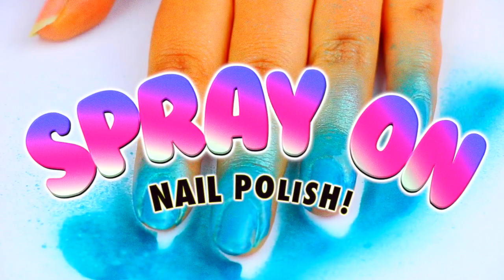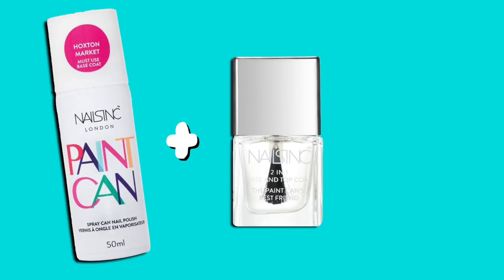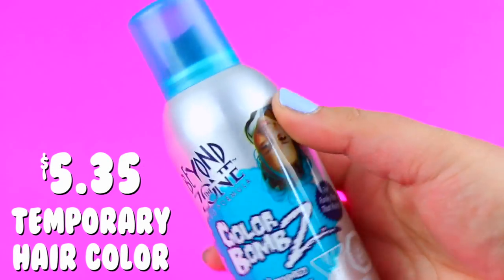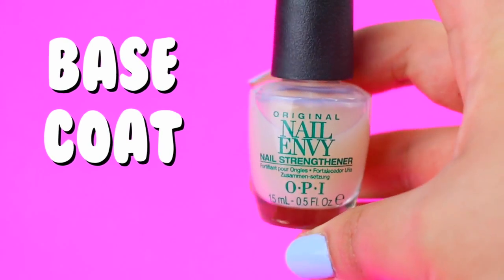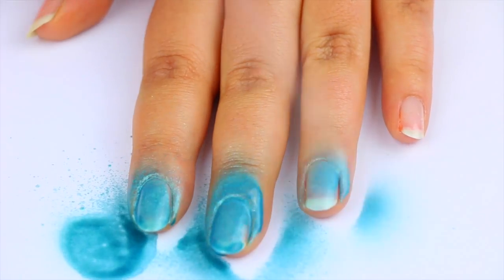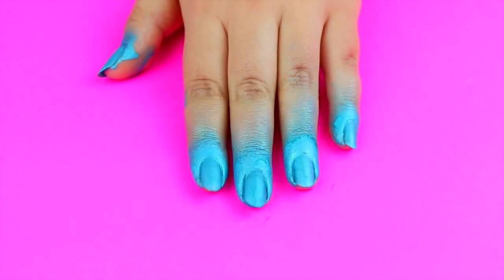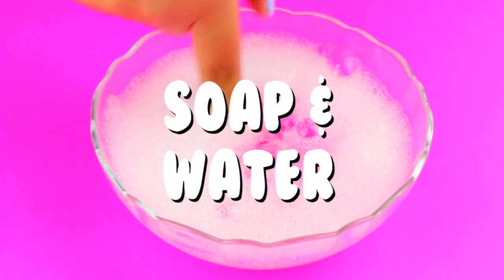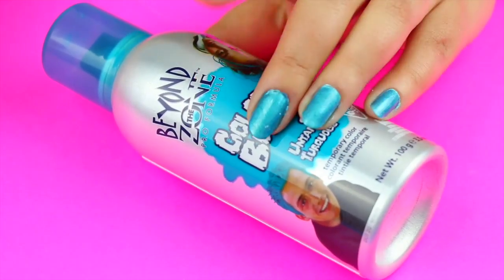NAIL HACK: DIY SPRAY ON NAIL POLISH? $5 DUPE!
Nails Inc PAINT CAN Spray On Nail Polish DUPE - DIY Spray on Nail Polishes! - QUICK way to paint your nails!

NailsInc Spray On Polish
NailsInc Base and Topcoat for Spray Paint
Temporary Hair Color

S N A P C H A T : Hellomaphie
I N S T A G R A M: Hellomaphie
T W I T T E R: Hellomaphie
F A C E B O O K: Hellomaphie
T U M B L R: hellomaphie.tumblr.com
P I N T E R E S T: Hellomaphie